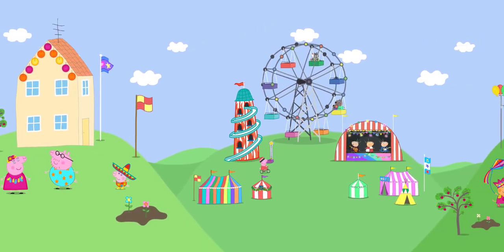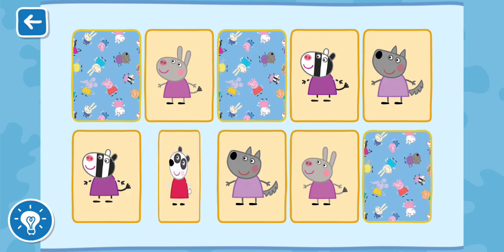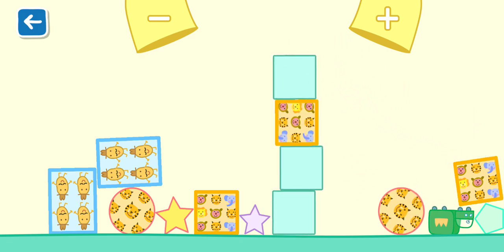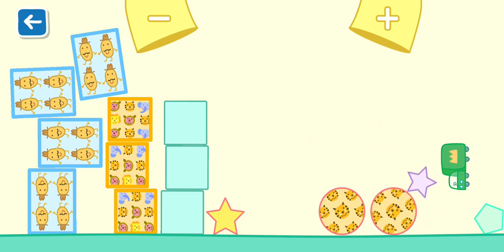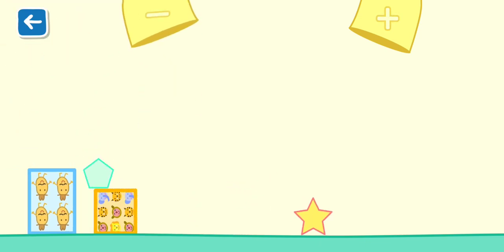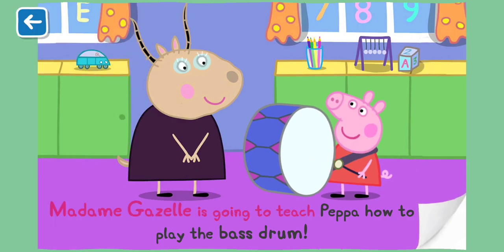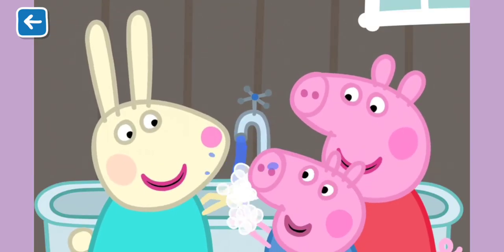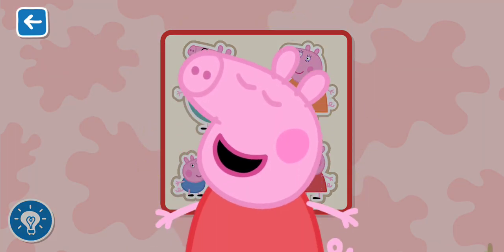world of peppa pig app review